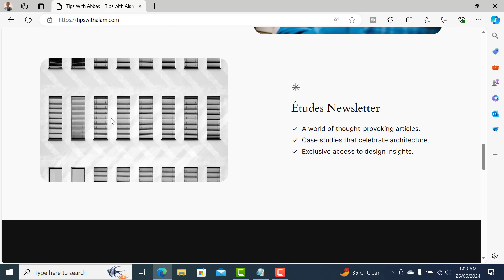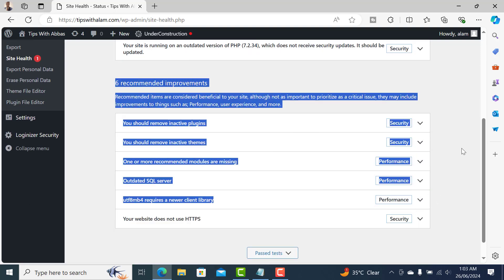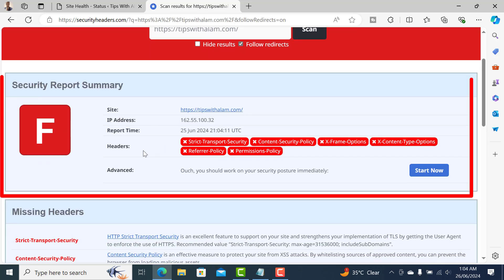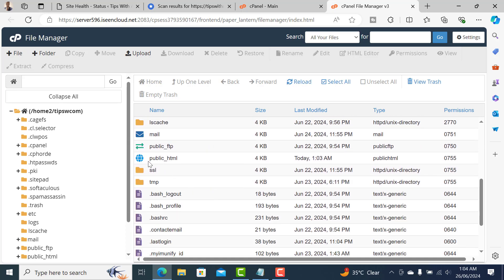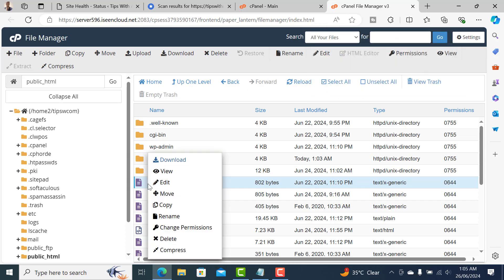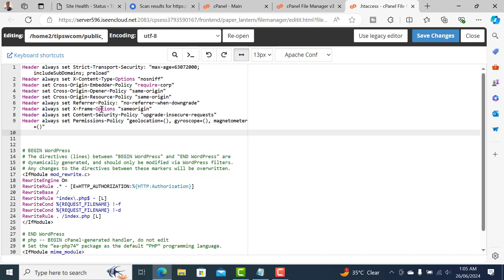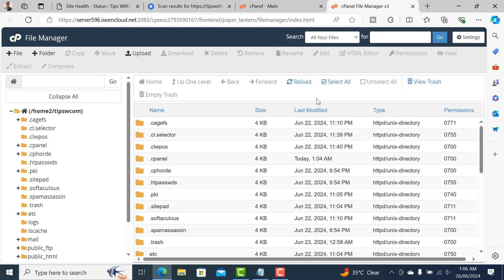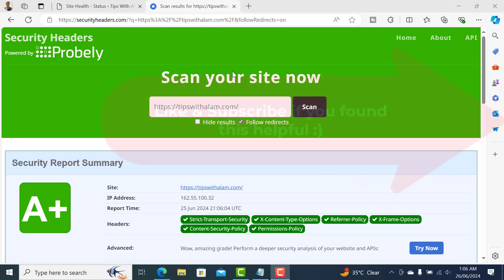How to Secure Your WordPress Website: Essential Security Headers Guide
In this video guide on securing your WordPress website with essential security headers! In this video, I will walk you through step-by-step process on how to enhance your website's security by implementing critical HTTP security headers. Whether you're a beginner or an experienced developer, this tutorial is designed to help you safeguard your WordPress site from common vulnerabilities and cyber threats.

What You'll Learn:
1. Understanding Security Headers: What are HTTP security headers
2. How to check security headers on your website.
3. Implementation Methods: How to add security headers using .htaccess files and server configurations.
4. Testing: Tools and techniques to verify that your security headers are correctly implemented and running.